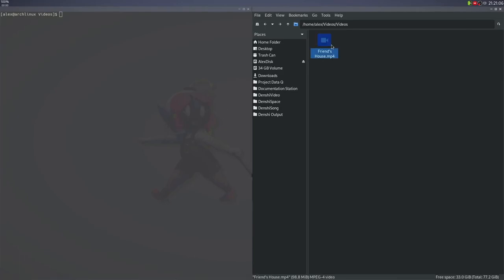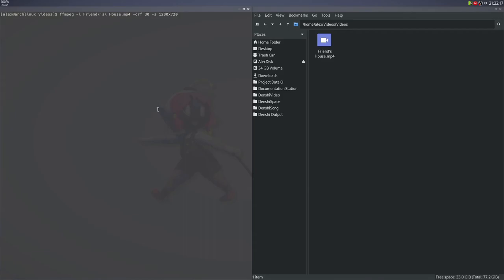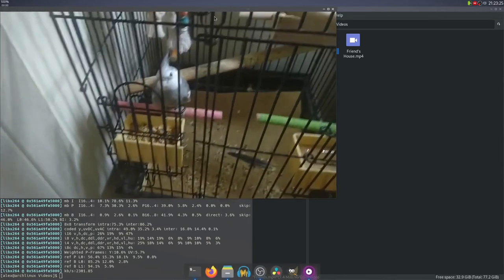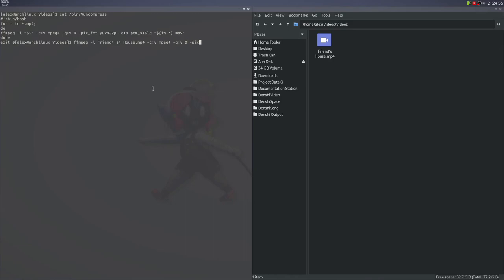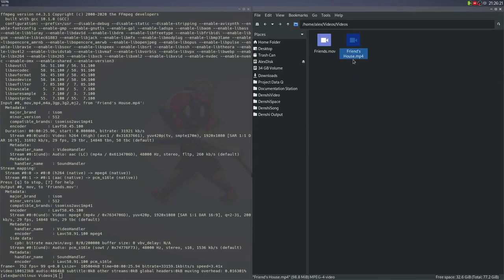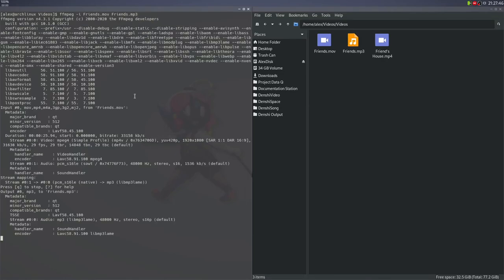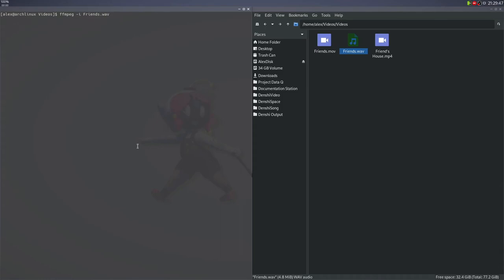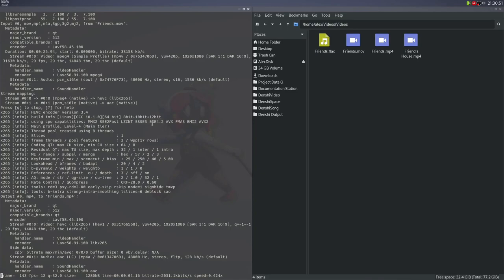Examples for FFMPEG Beginners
Simple compression:
ffmpeg -i input.mp4 -crf 27 -c:a libopus -s 1280x720 output.mp4
Simple uncompression:
ffmpeg -i input.mp4 -c:v mpeg4 -q:v 0 -pix_fmt yuv420p -c:a pcm_s16le output.mov